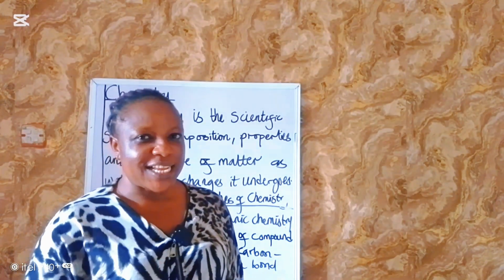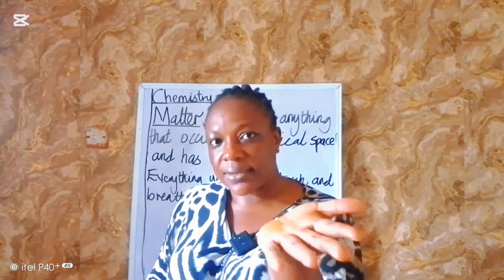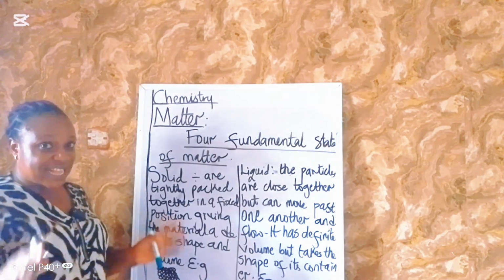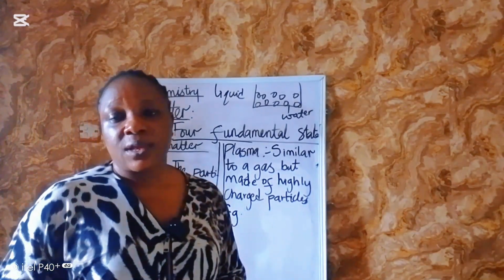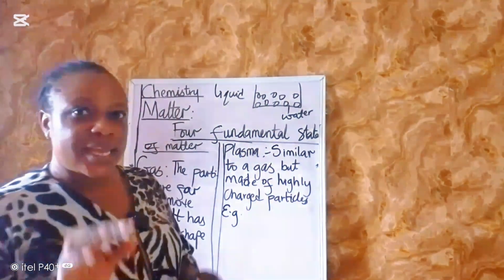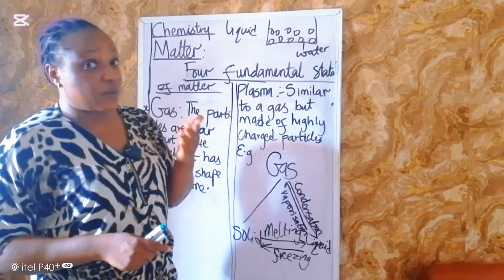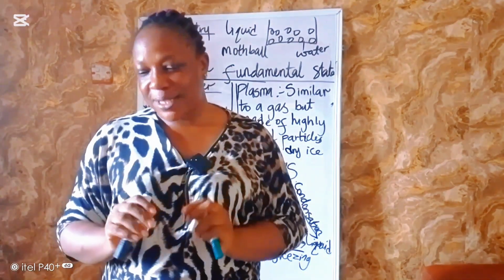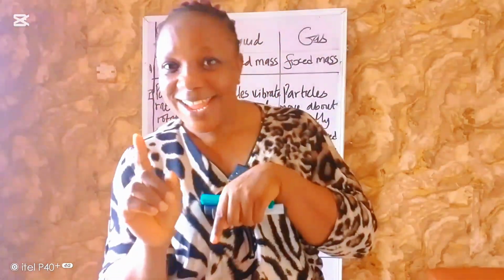Chemistry from its foundation; Matter well explained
Chemistry is the scientific study of composition, properties and structures of matter as well as changes it undergoes.
States of matter; solid, liquid, gas and plasma with examples.